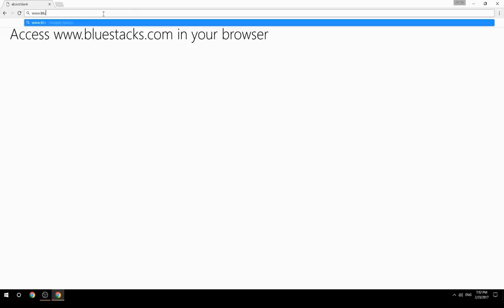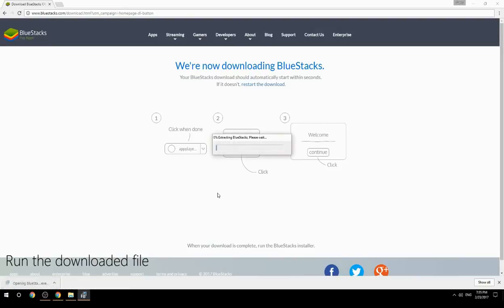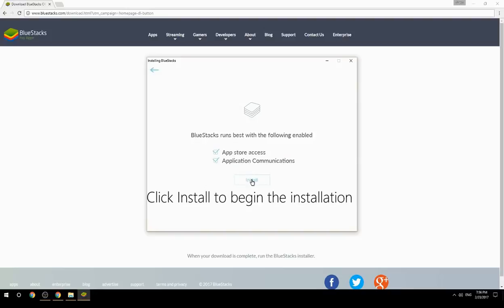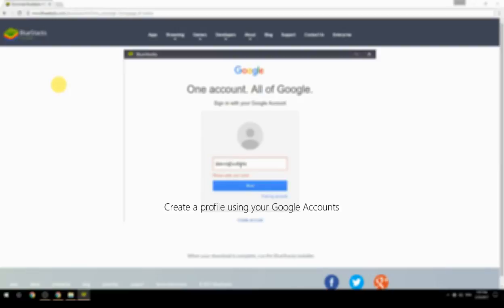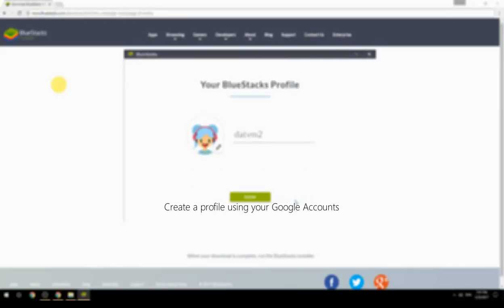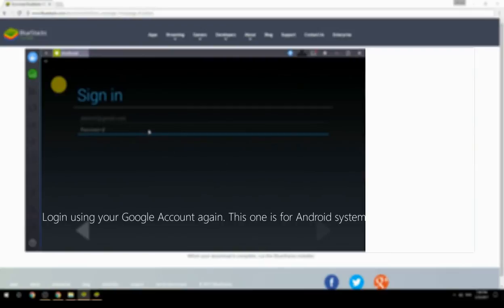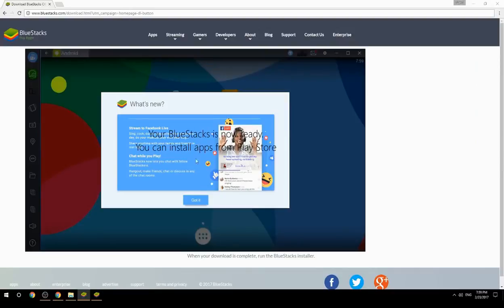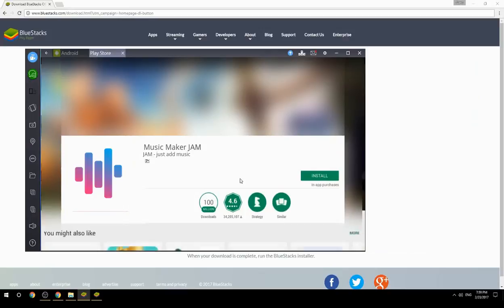How to Download & Use Music Maker JAM on your Computer. Valid for Windows 7/8/10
Learn how to download & Use Music Maker JAM on your computer today. for more instructions with screenshots on how to install this software. This method works for Windows 7/8/10. It will take you less then 10 minutes to get started.